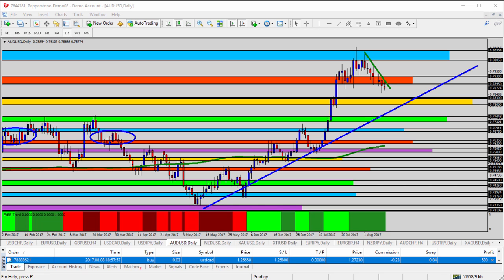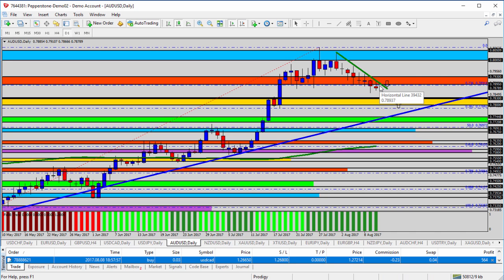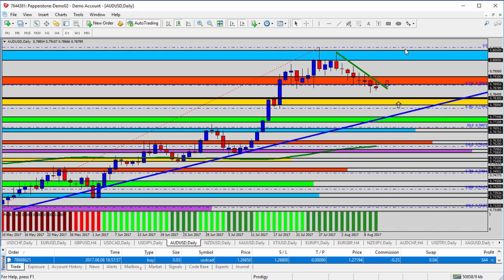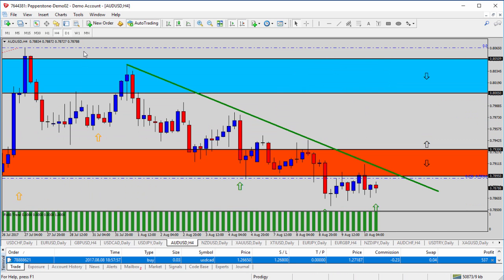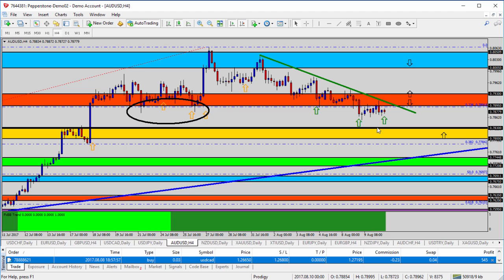Forex Update: Staying Short AUDUSD on Break of Support